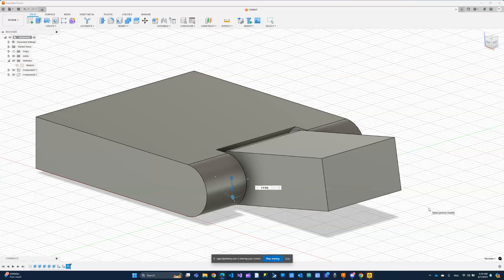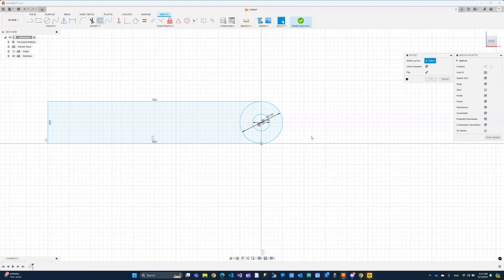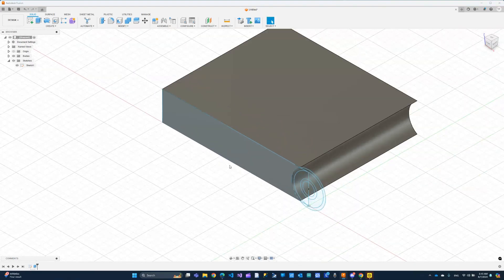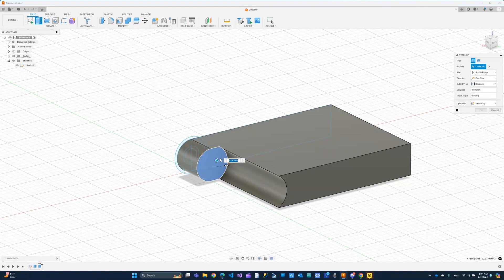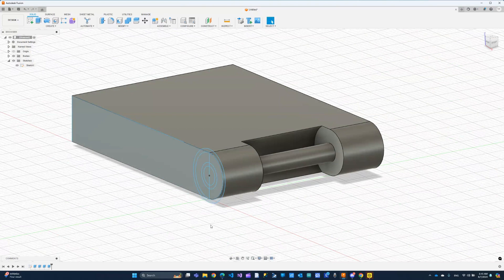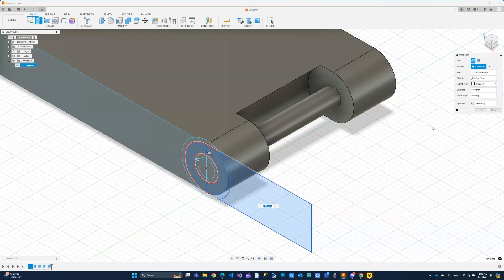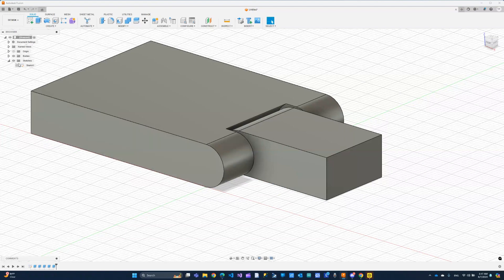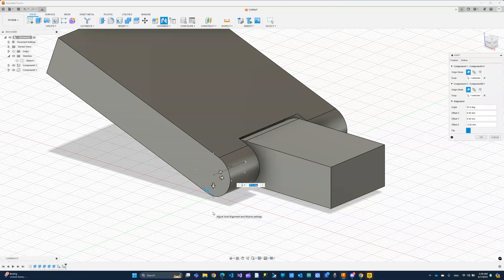15 - Fusion 360 - Print In Place Hinge Design